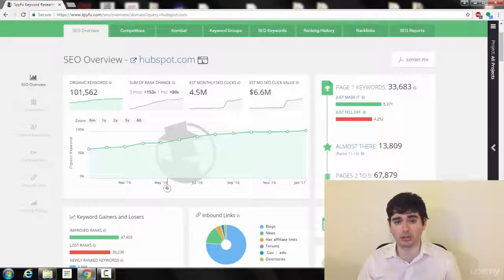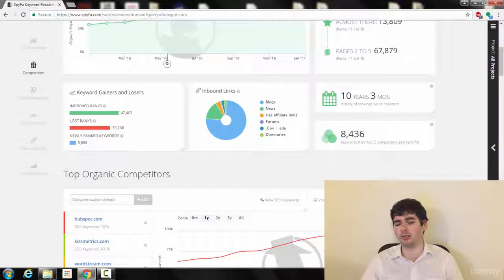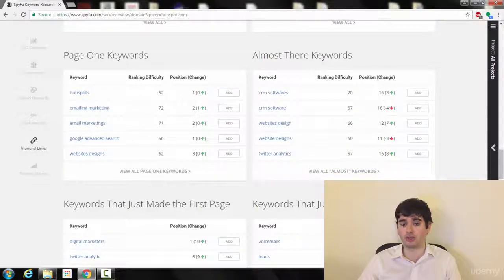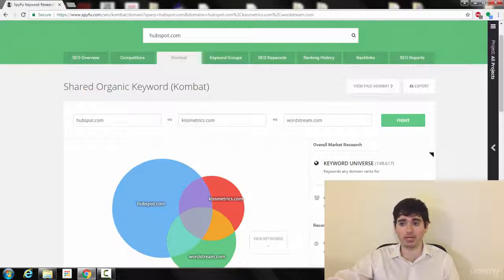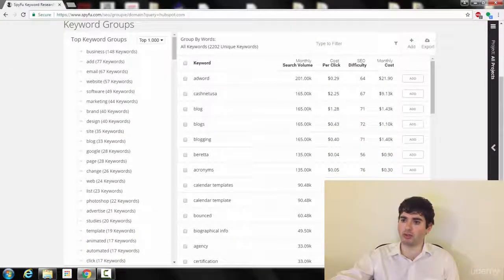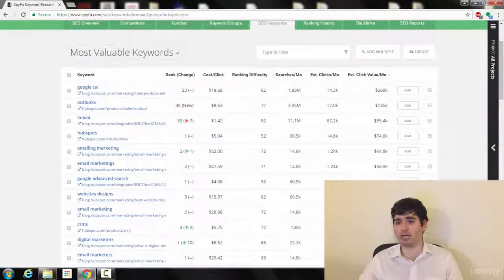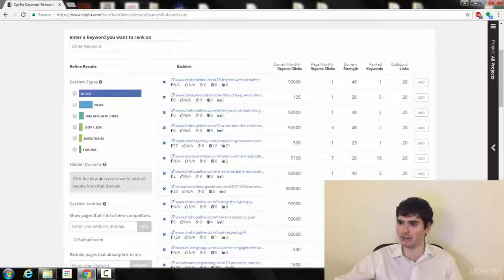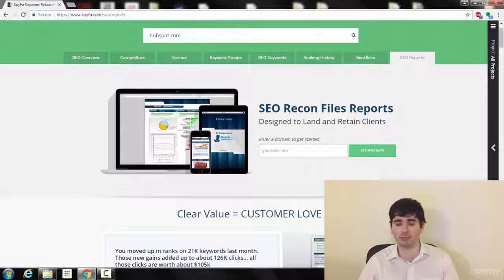Introduction to SpyFu A Digital Marketing, SEO, and PPC Tool | Lecture 4 SpyFu SEO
This course presents pupils to SpyFu as well as shows a lot of its vital functions. SpyFu makes it possible for customers to watch crucial marketing details from their rivals. Both ppc (PPC) and also seo (SEO) functions are showcased.

The course supplies an over-the-shoulder sight with video of both the teacher and also the SpyFu interface. It supplies an initial presentation of the software program created to acquaint trainees with one of the most helpful alternatives. Upon conclusion of the course, pupils ought to have a common sense of just how to develop a thorough marketing strategy covering SEO as well as PPC techniques utilized by their competitors by utilizing the SpyFu application.

In the PPC area, trainees will certainly find out exactly how to check out as well as download and install ads that rivals run and also the online search engine search terms they show up on. Trainees will certainly additionally find out exactly how to watch a sequential background of such advertisements. This will certainly make it possible for trainees to have a look at what has actually traditionally shown as most likely to be worth purchasing to rivals over an offered time period.

Trainees with comparable completing products and also businesses that run comparable advertisements on comparable keywords might consequently want to accomplish comparable outcomes. This is especially beneficial when a brand-new participant to a sector completes versus a huge business with countless bucks to explore different marketing methods. Nonetheless, rivals of all dimensions can supply immensely useful info.

In the SEO area, pupils will certainly discover exactly how to check out the keywords that their competitors rates for normally in the internet search engine. Trainees can likewise discover just how useful the marketplace thinks those keywords are by seeing approximated price per click info. Furthermore, traffic metrics are consisted of also.

These and also various other metrics can reveal you just how effective specific items of content (such as article or videos) are for rivals’ business. By determining the plans to the competitors’ marketing success, trainees can try to complete on a much more equal opportunity. A politeness review duplicate was supplied.